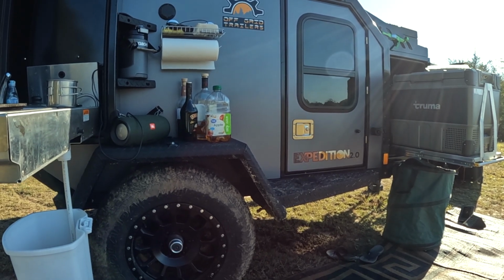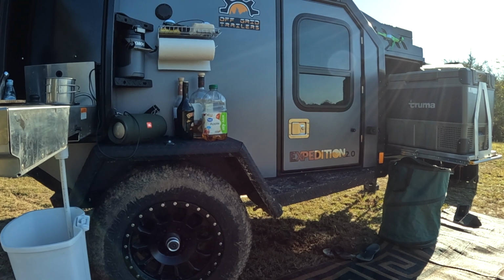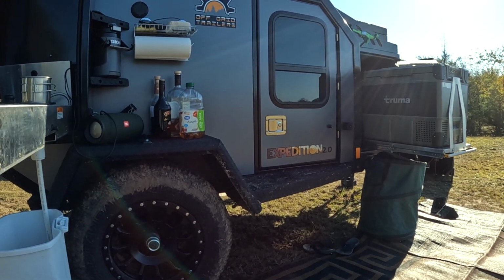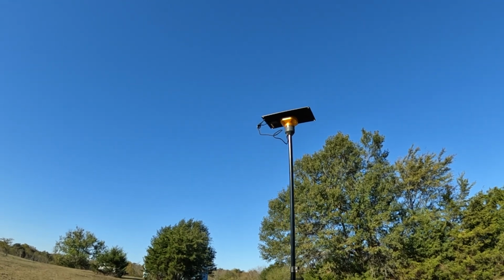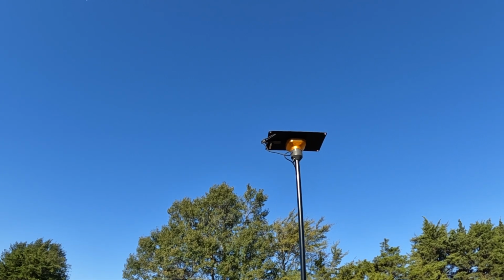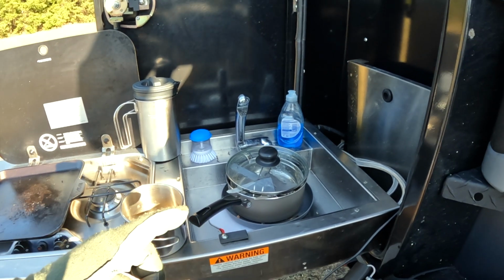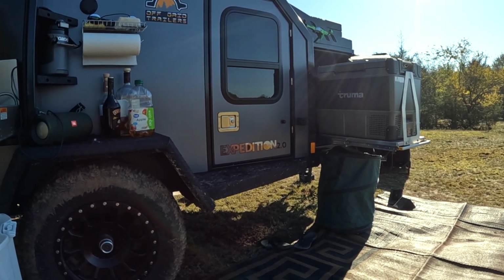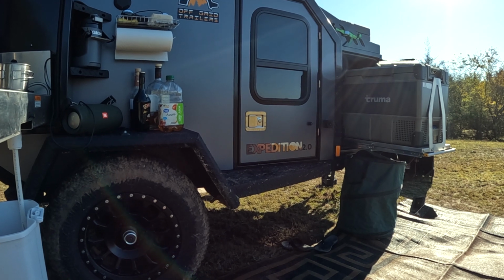Episode 20 - Cold Weather Camping at BMR!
Welcome to Episode 20 of my Off Grid Trailers Expedition 2.0 experiences! In this episode, I head out to BMR during the week to get some cold weather camping in, do some exploring and talk about the virtues of having a furnace!